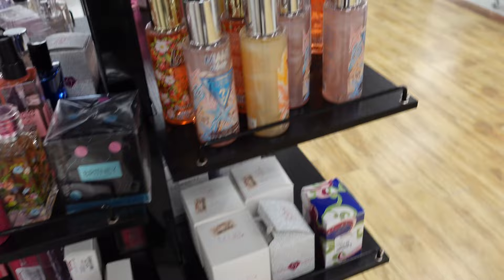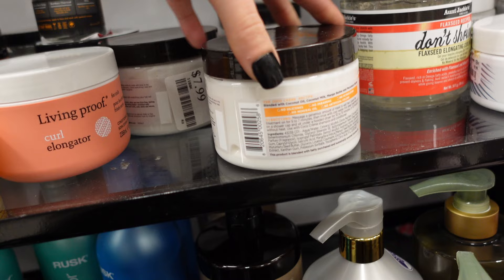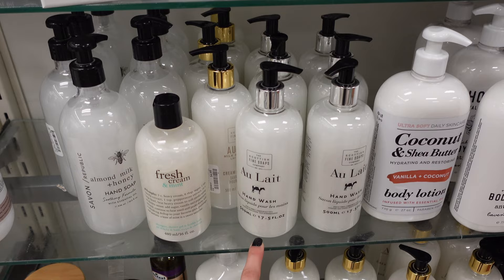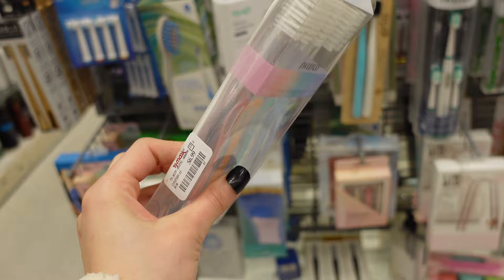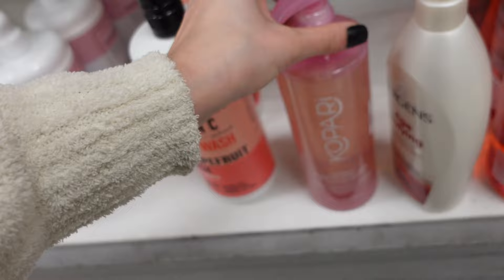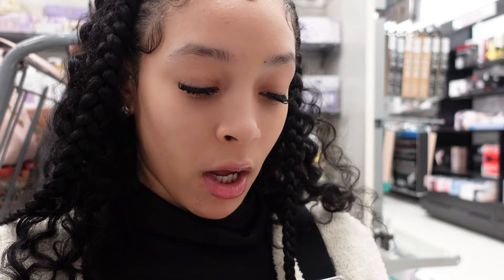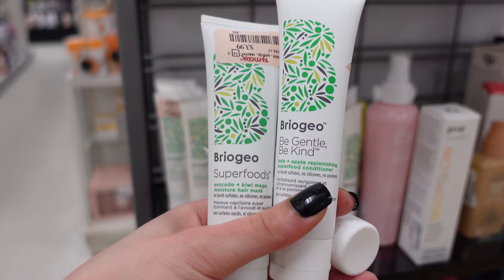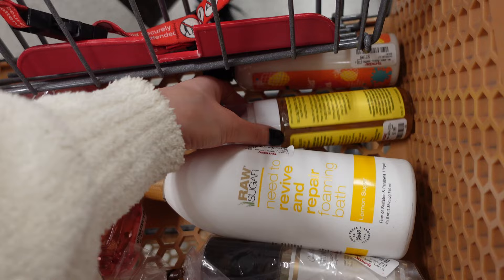HYGIENE SHOPPING VLOG + HAUL AT TJ MAXX | TRYING NEW HYGIENE PRODUCTS FOR 2023 | KIADAI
Hi babes, welcome back to another hygiene shopping vlog + haul video. Today I traveled over an hour to go to a different Tj Maxx to find some different products to try because my Tj maxx wasn't really stocked.